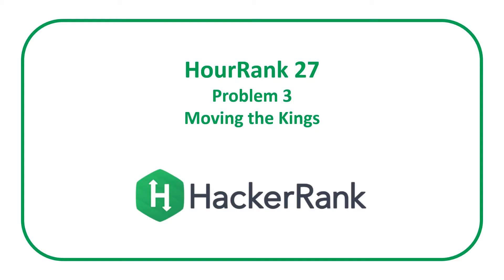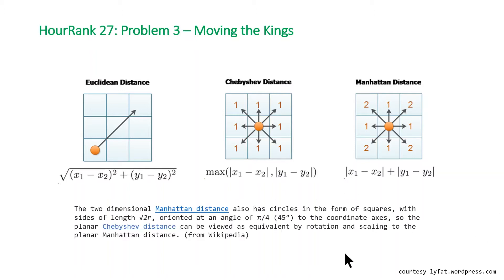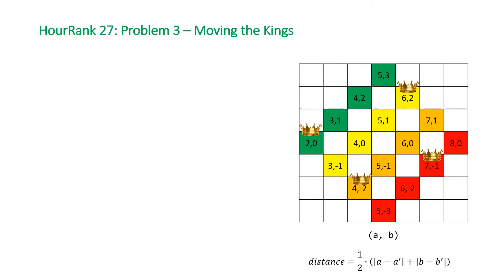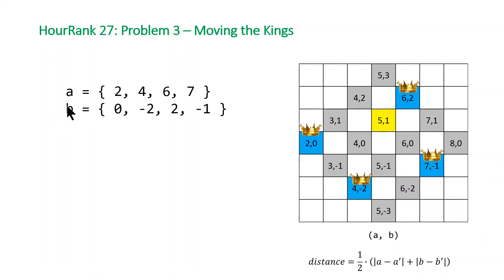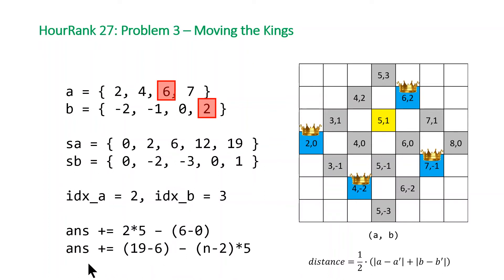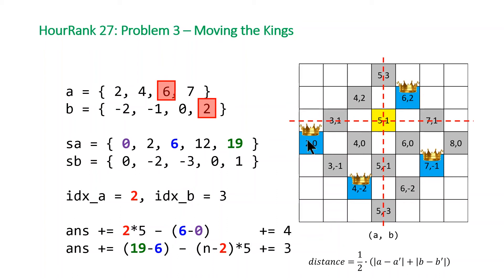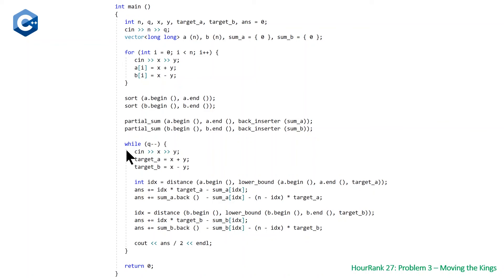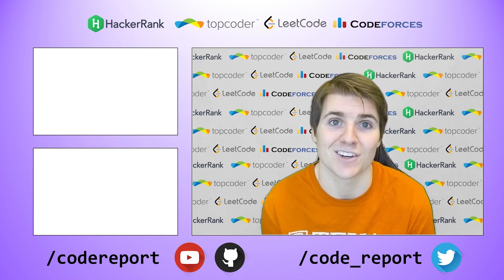HackerRank HourRank 27 Problem 3 - Moving the Kings (Chebyshev Distance)